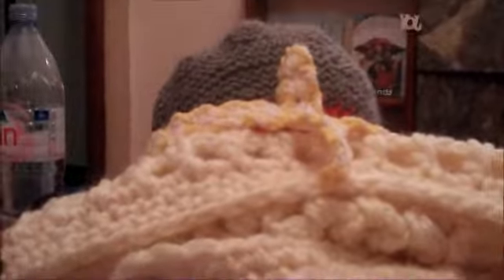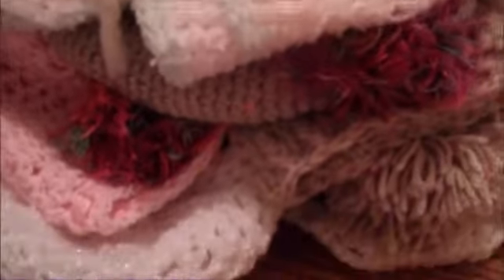Cast Off Wednesday 25th January 2012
dont forget to check the links in this box!